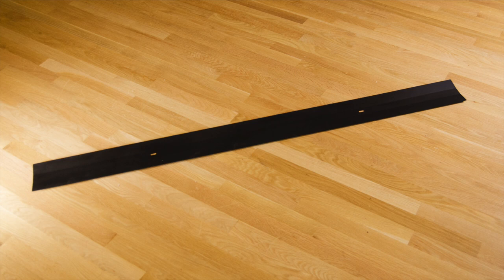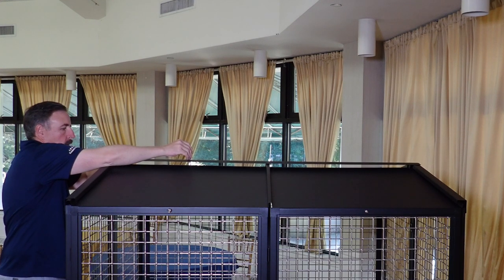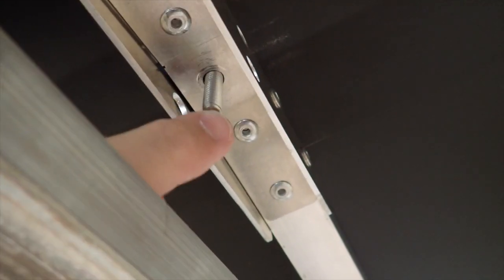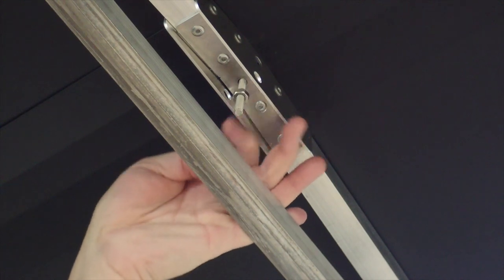SCRA005: Roof Panels & Roof Peak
Suncatcher Assembly - Rectangle w/Double Gable Roof
Video SCRA005:  Roof Panels & Roof Peak